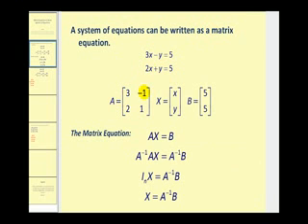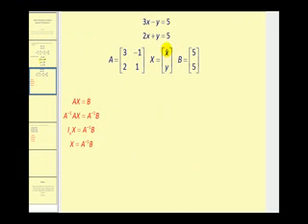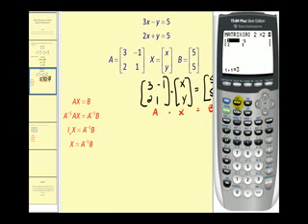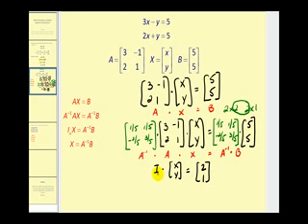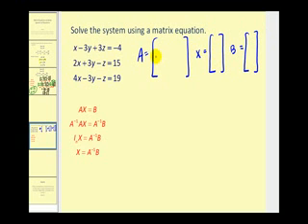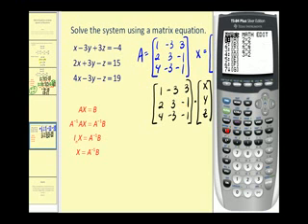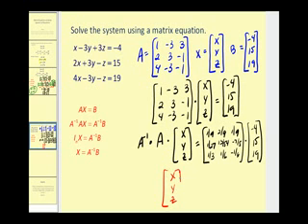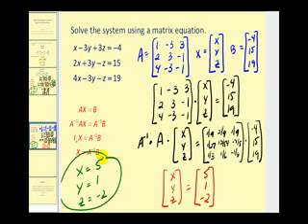Using a Matrix Equation to Solve a System of Equat